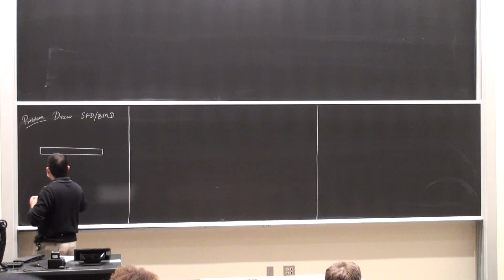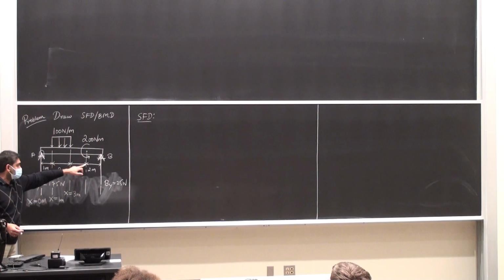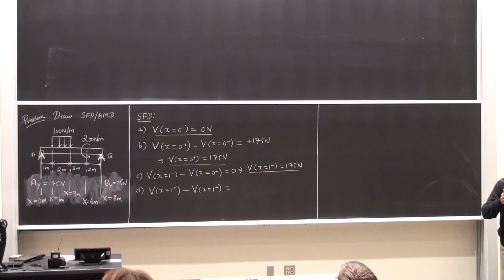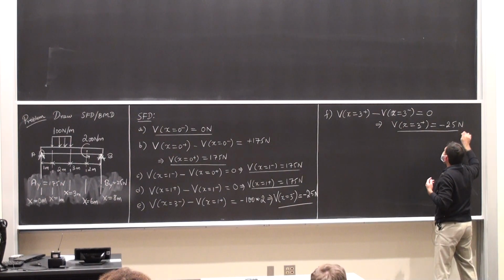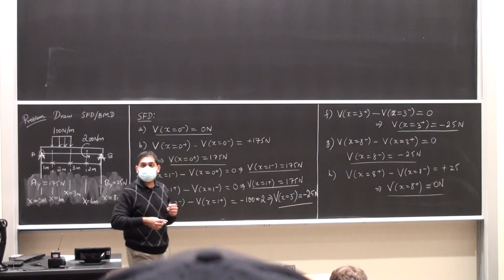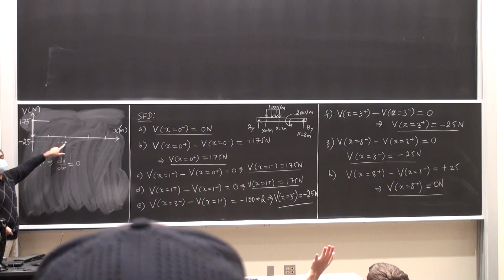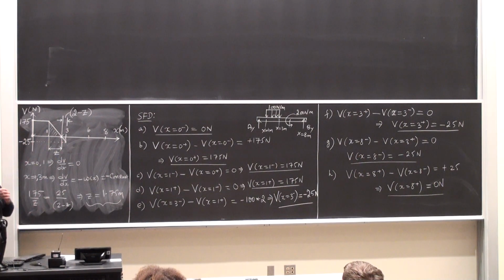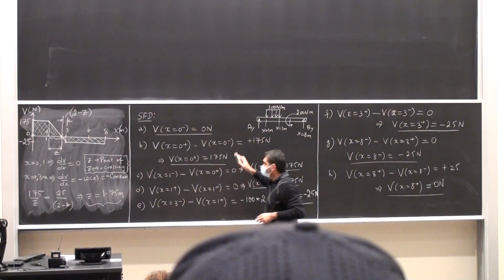ME 2020 Lecture 25 (10/25/21), Part 1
We looked at SFD and BMD